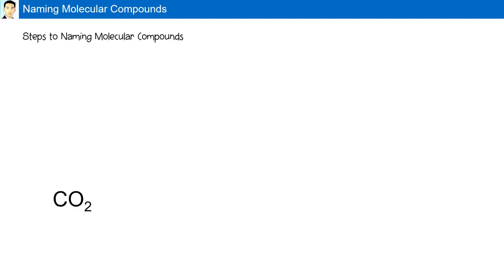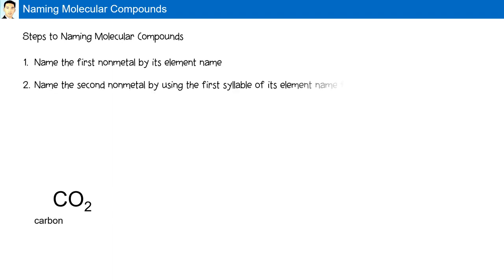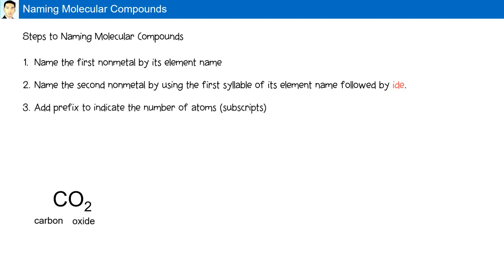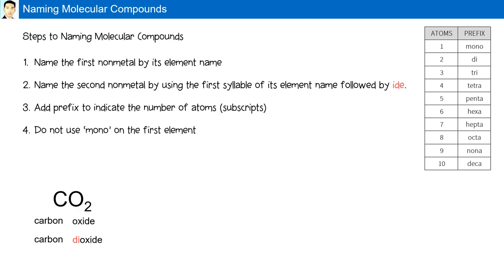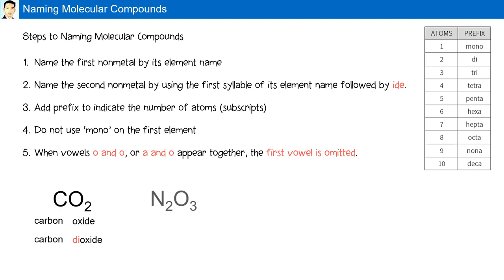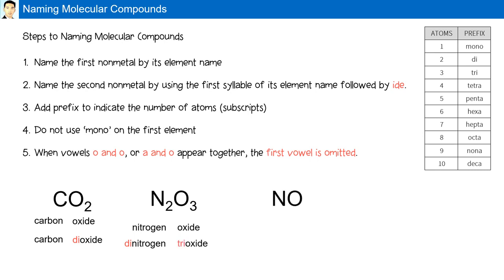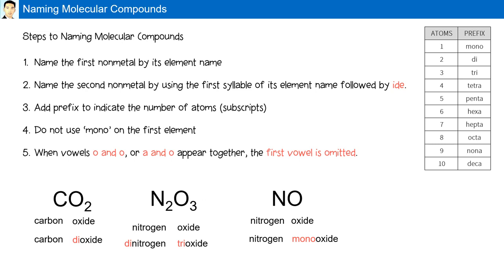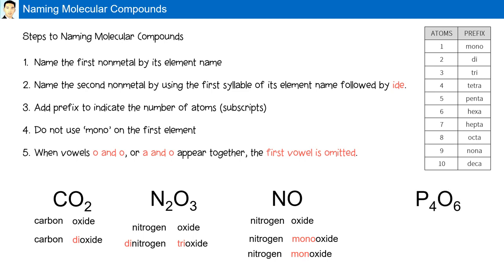602 Naming Molecular Compounds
OBJECTIVES
1. Write the name and formulas of molecular (covalent) compounds.